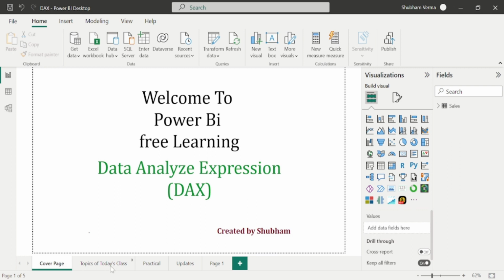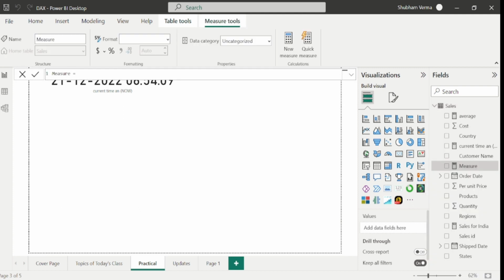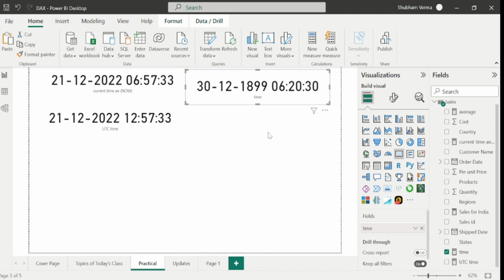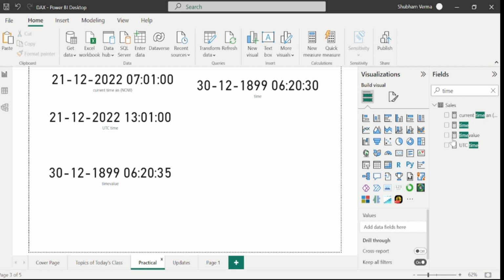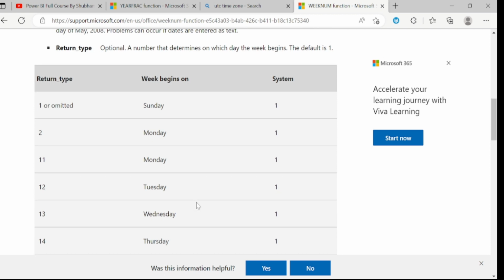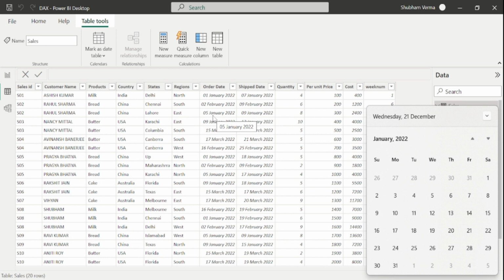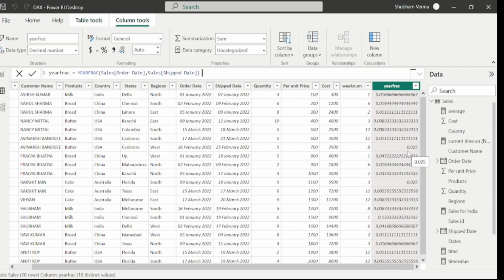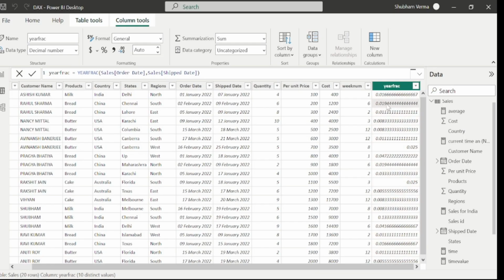(Video -8)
linkedin link for more training and support
free job assistance